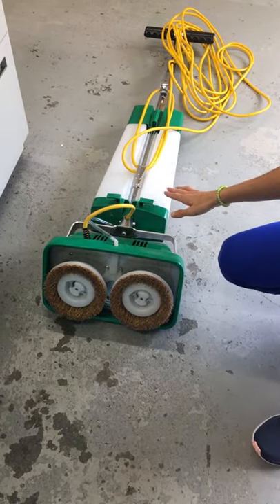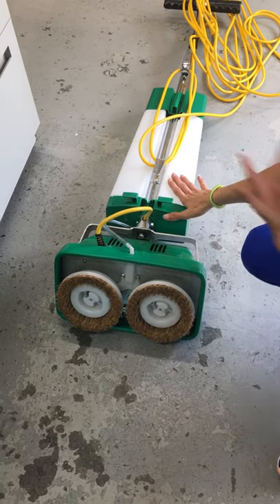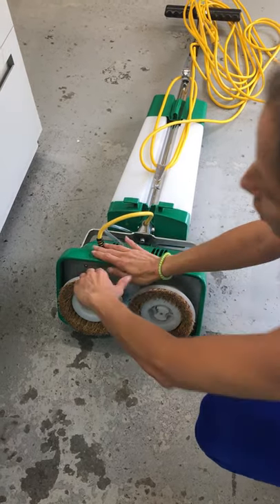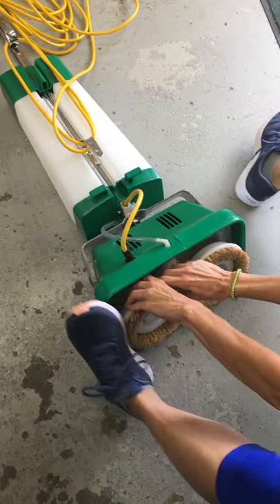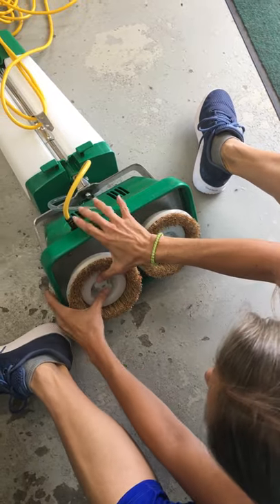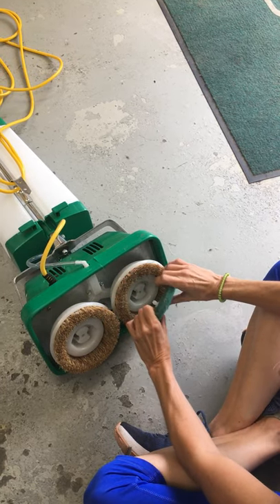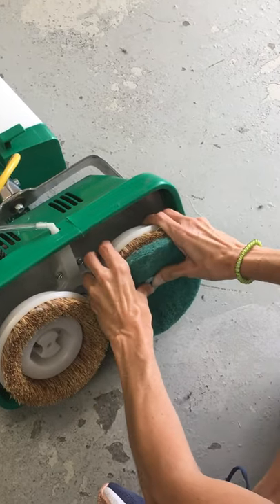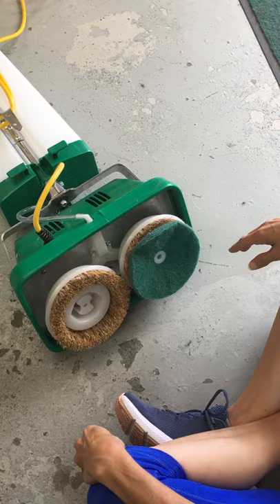BGFS5000 Brush removal and installation with pad addition included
A not very graceful removal and reinstall of BGFS5000 brushes plus pad addition instructions